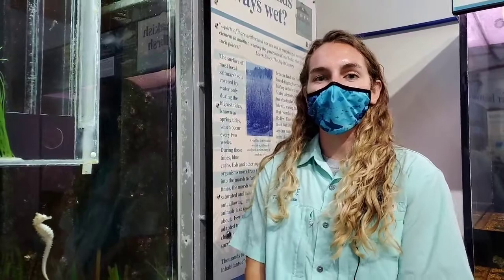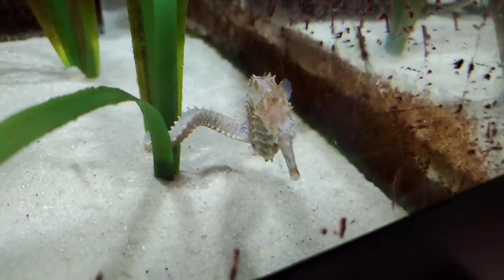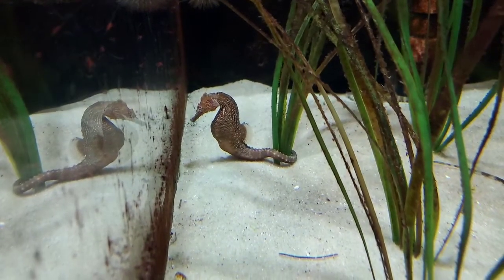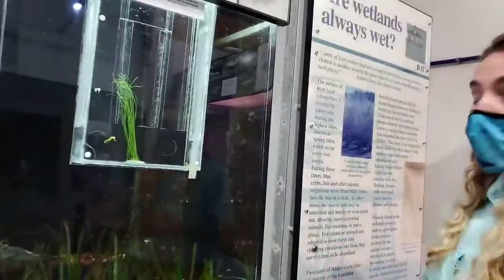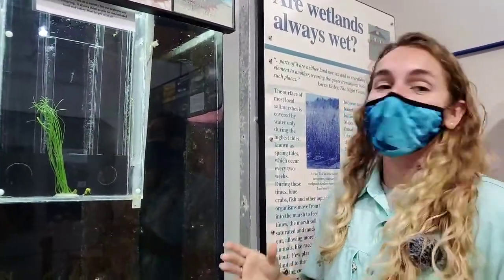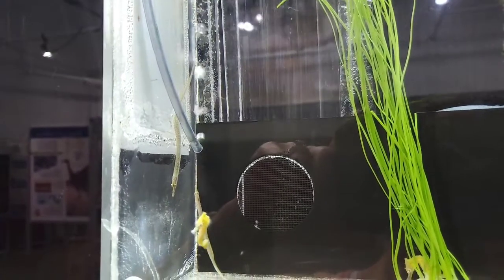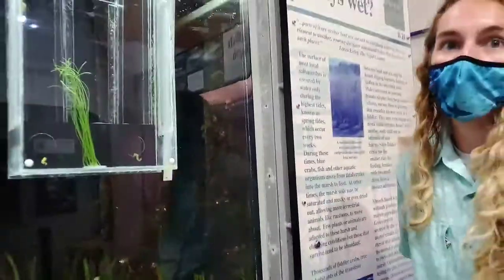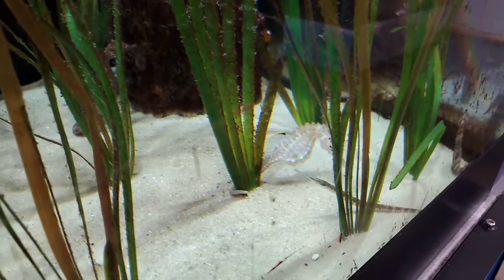Ask the Aquarist: Seahorses/Pipefish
Did you know that Seahorses and Pipefish are related? Aquarist Nicole Kernahan shares some fun facts you may not know about the seahorses and pipefish she cares for at the Dauphin Island Sea Lab's public aquarium.